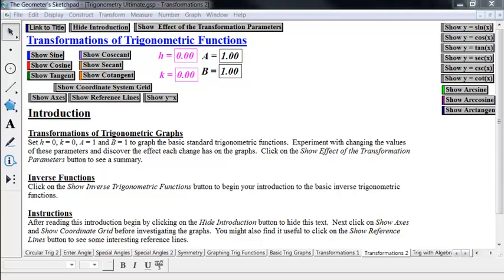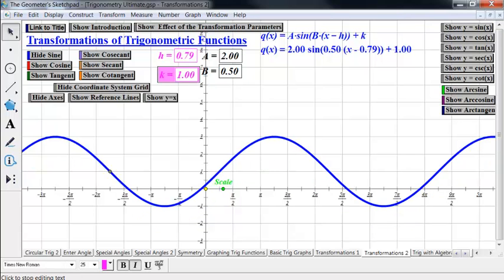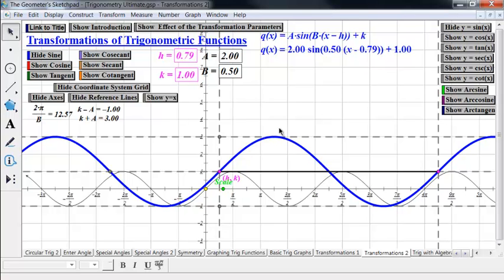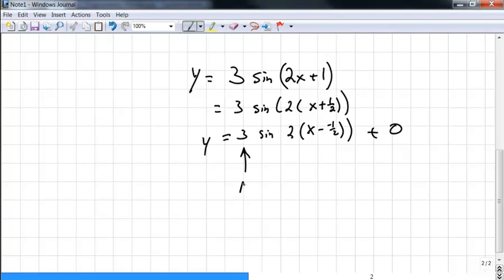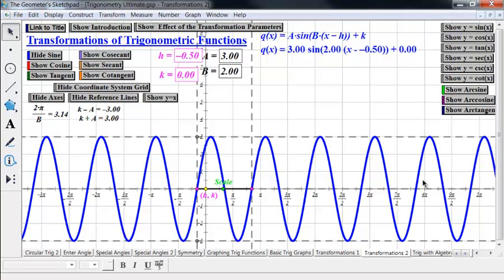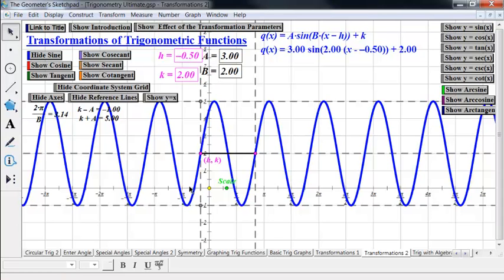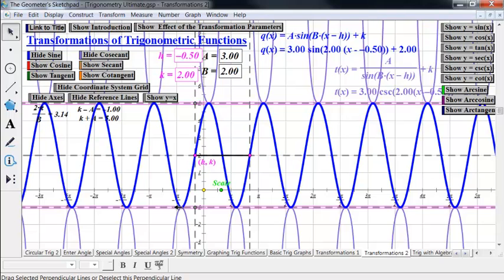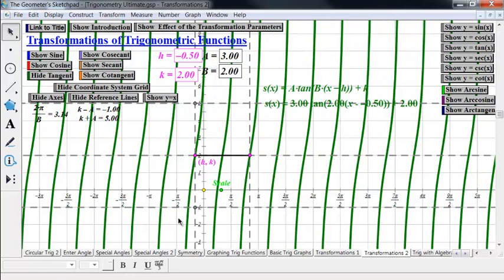Trigonometry 2.7.3 Transformations of Trigonometric Functions Video 2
This video continues from the previous video the exploration of the effect on the formula and graph of a trigonometric function which has been transformed.